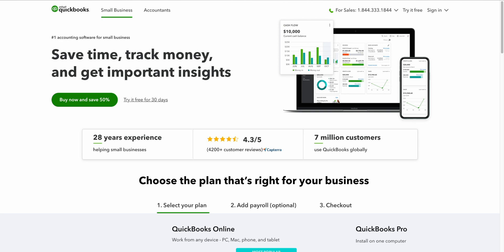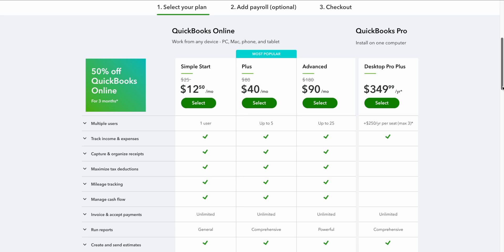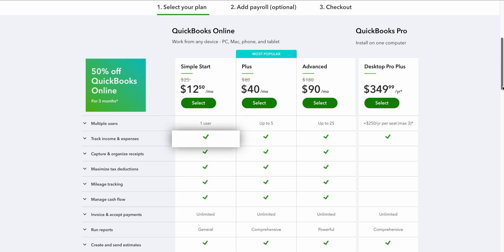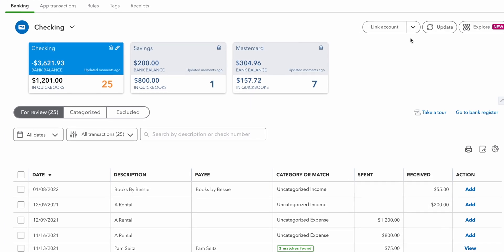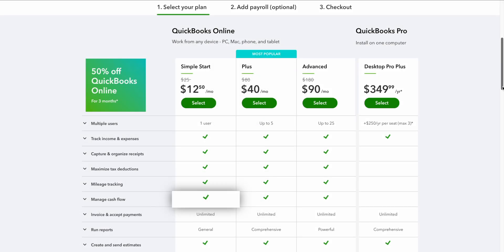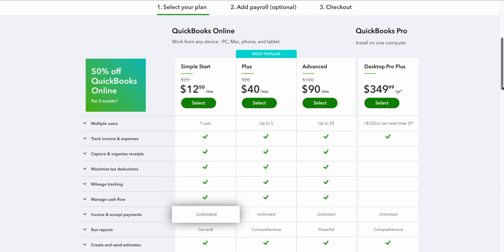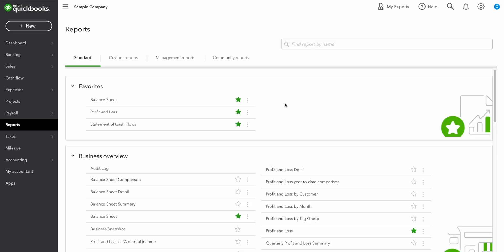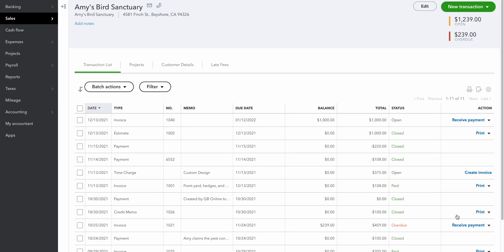Which QuickBooks Online Should You Buy?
In this video I compare all the different versions of QuickBooks Online so we can find out what's right for you and your small business. We'll cover Simple Start, Plus and Advanced. Check out the time stamps below jump to a particular product.

TIME STAMPS
00:00 → Intro
01:30 → QuickBooks Online Simple Start
05:17 → QuickBooks Online Plus
06:48 → QuickBooks Online Advanced
08:47 → Payroll
10:17 → Which is right for you?